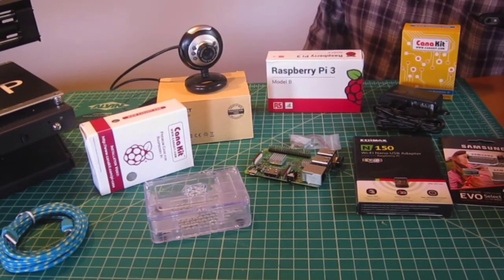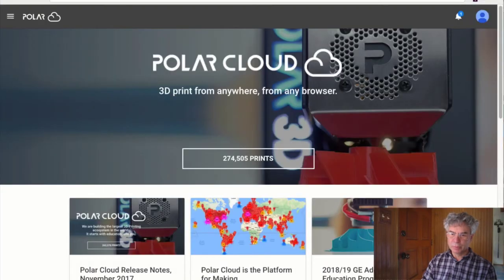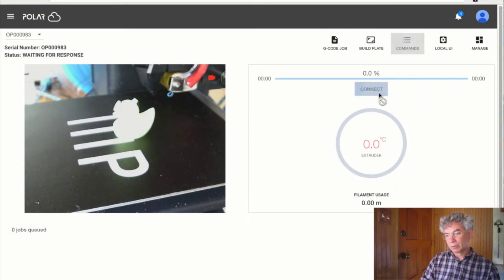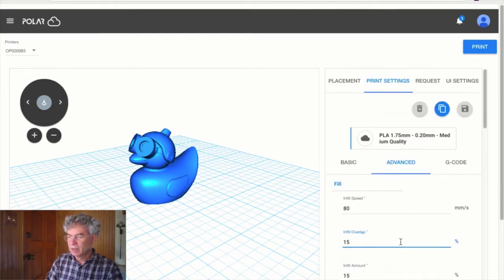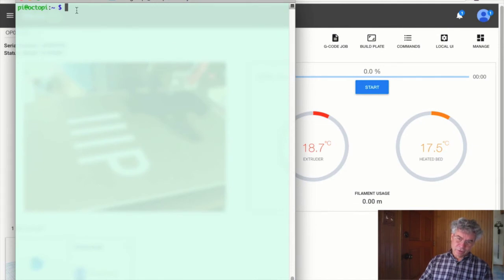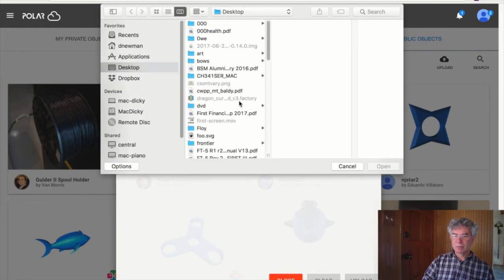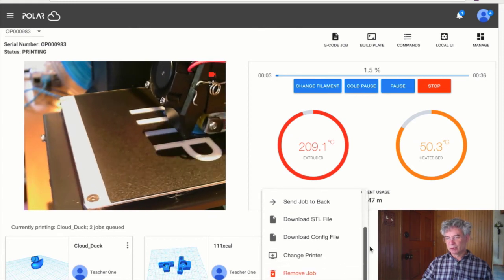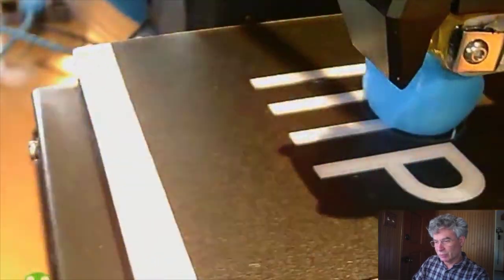Put your 3D printers onto the Internet with the Polar Cloud & OctoPrint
Using OctoPrint and the Polar Cloud securely put your 3D printer onto the Internet.  With the Polar Cloud, monitor and control your 3D printer from anywhere in the world using any web browser on a phone, tablet, laptop, or Chromebook.  Share your printer with other Polar Cloud members, allowing them to queue prints to your printer.  Through the Polar Cloud, manage your printer, manage your collection of 3D models, and save all your past prints along with the printed STLs and slicer settings, final print photos, and timelapse videos.

In this video, we demonstrate putting a Monoprice Select Mini 3D printer onto the Internet via the Polar Cloud.  For directions on Polar Cloud enabling any printer supported by OctoPrint, see the How-To linked below.